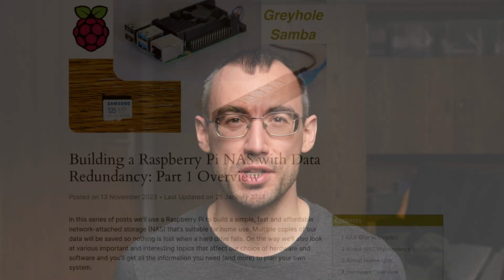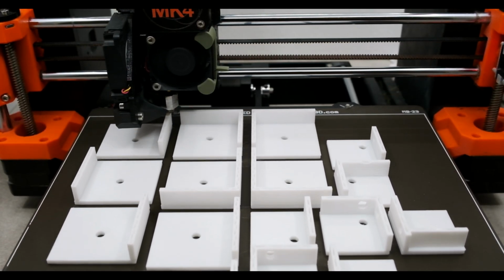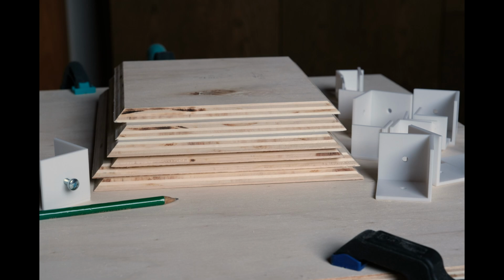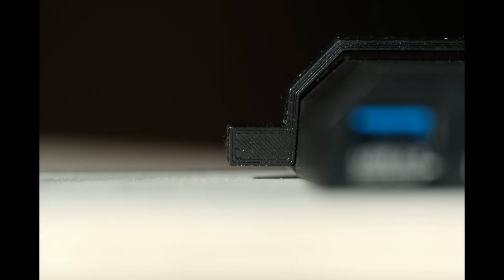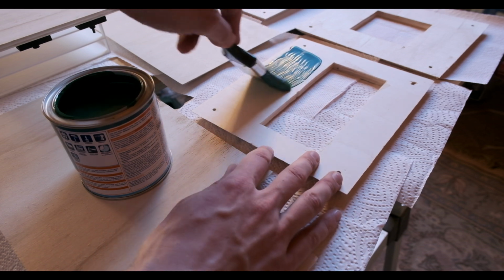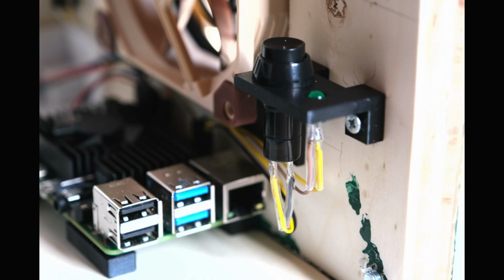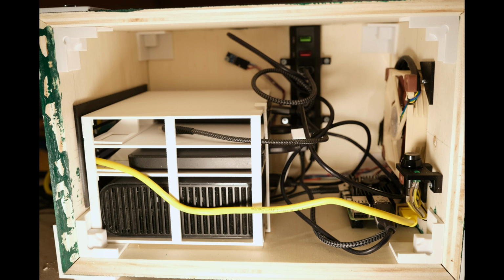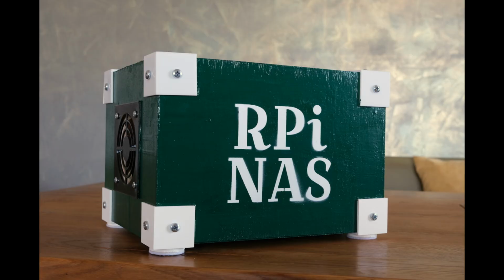Building a Case for our NAS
Now that we've finished our network-attached storage solution, let's build a case for it. The codes for controlling the Raspberry Pi can be found under

A detailed guide for setting up the NAS can be found under This series of posts includes both the actual steps and a lot of general information about topics that are important for a NAS (hard-/solid-state drives, WiFi, LAN, power supplies, etc).